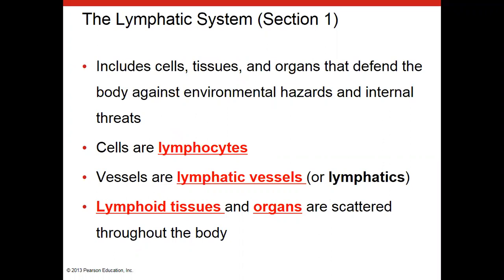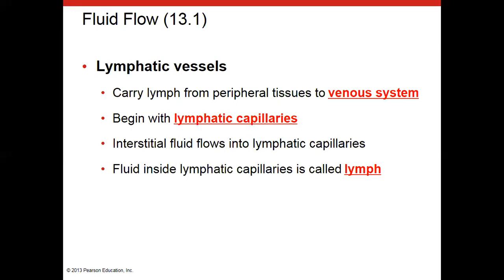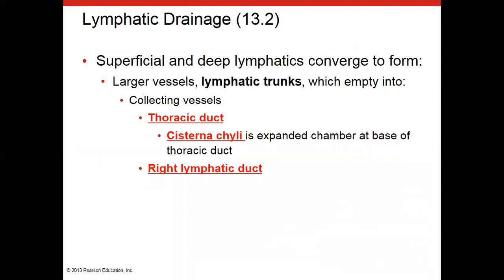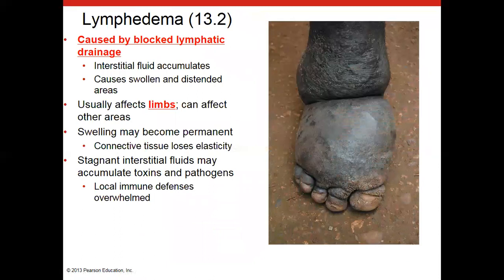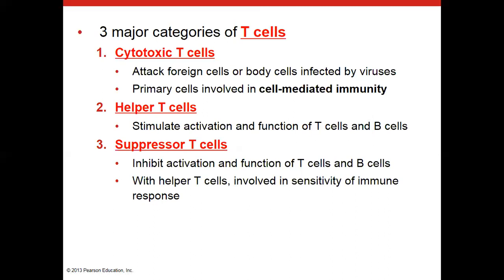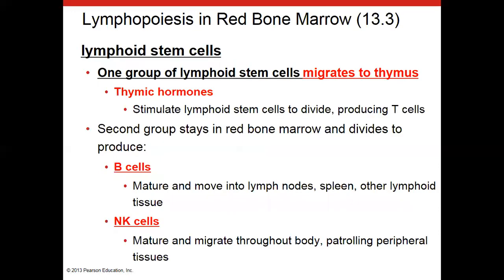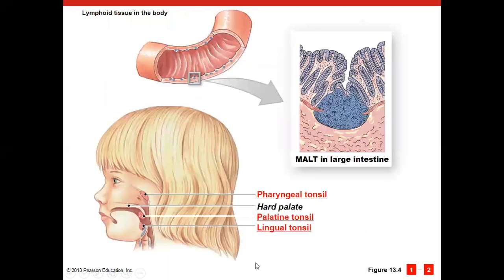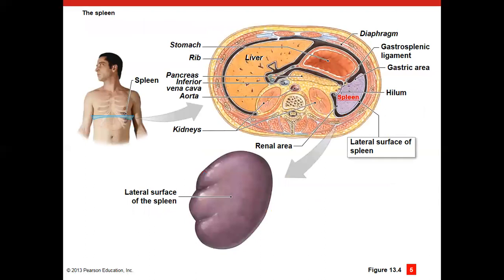zoom Ch13A F17